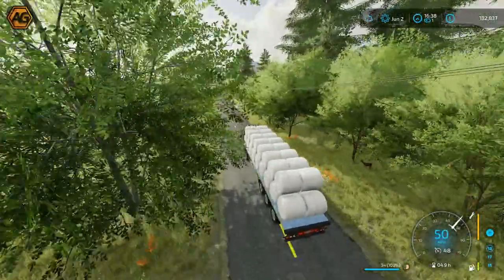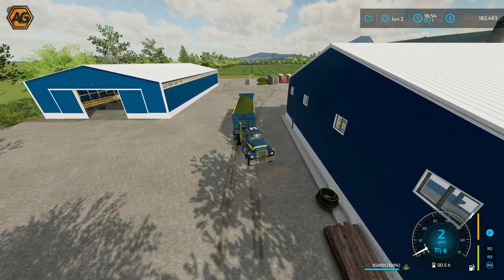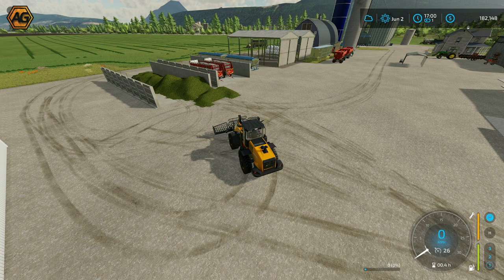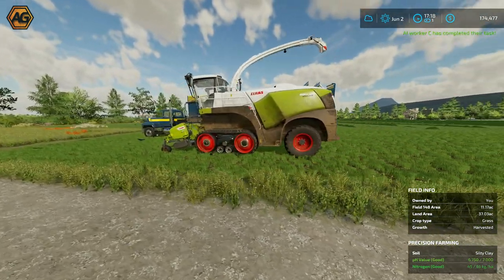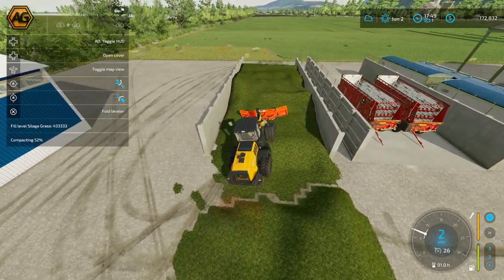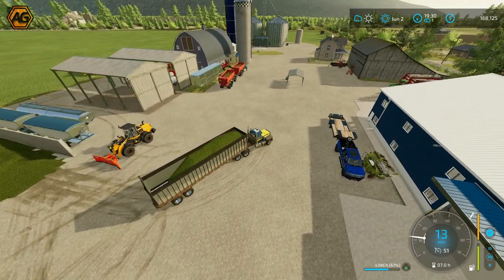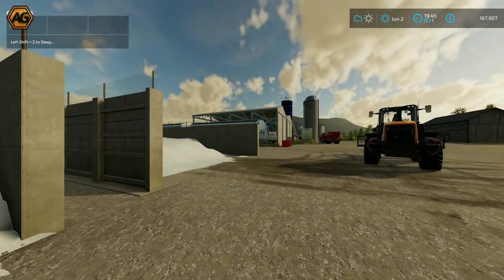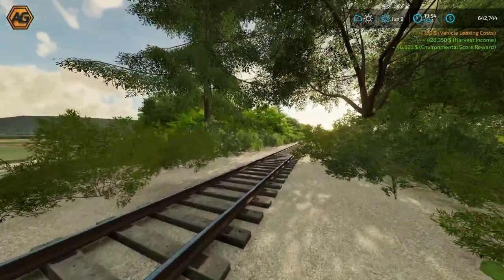Filling the Silage Bunkers- The Canadian Cattle Farmer - Episode 22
The grass is cut, the equipment is ready to go so lets see how full we can get the silage bunkers.

Chilliwack is a  4x map from Chumpy Farmer. Set around the town of Chilliwack, British Columbia, it features a huge number of fields and gives a great amount of variety for building your own farm yard and expanding fields.

The map is a 4x (4km x 4km) and is PC only.

Check out the AutoDrive Creators discord for new auto drive networks